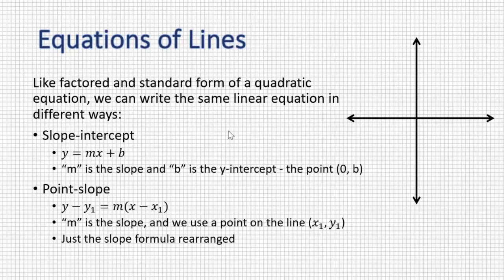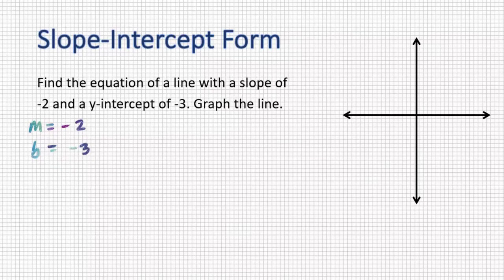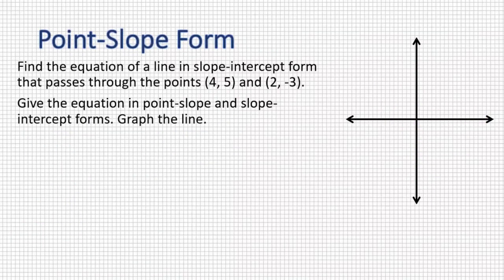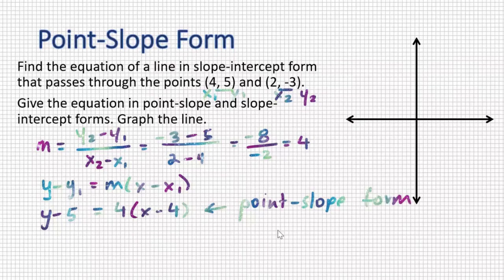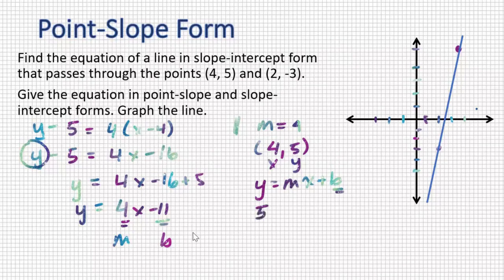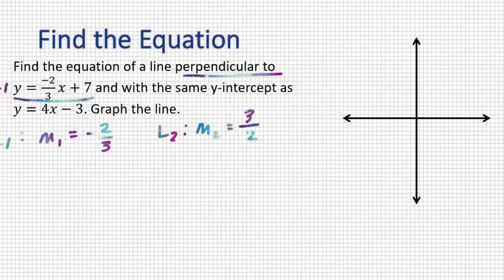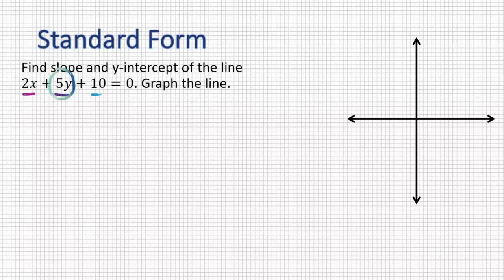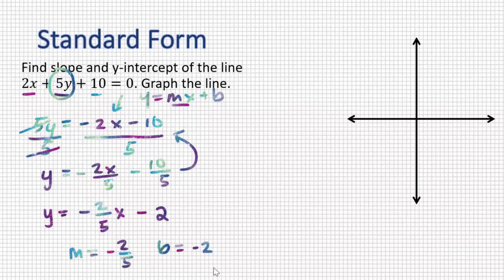Writing Equations and Graphing Lines